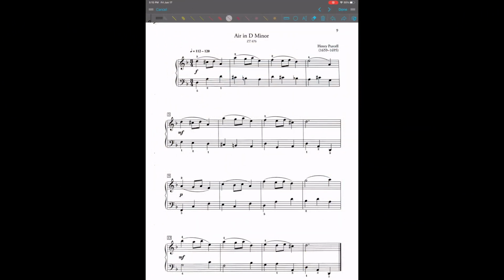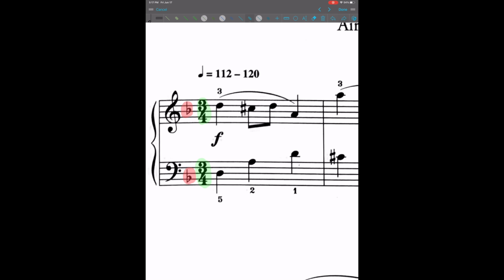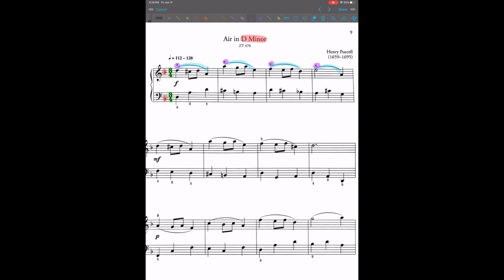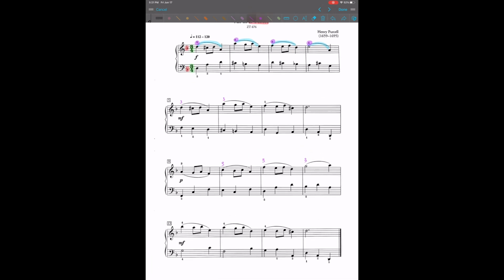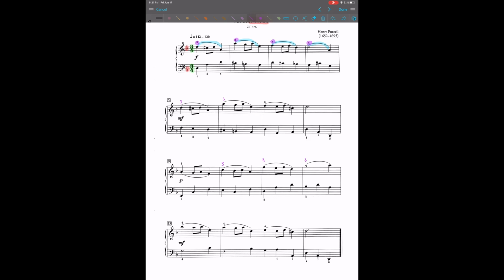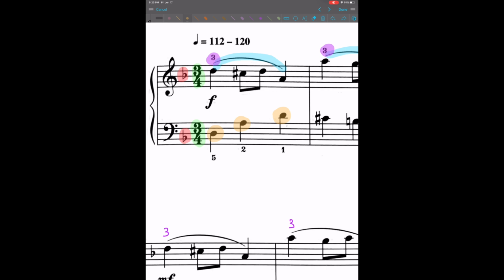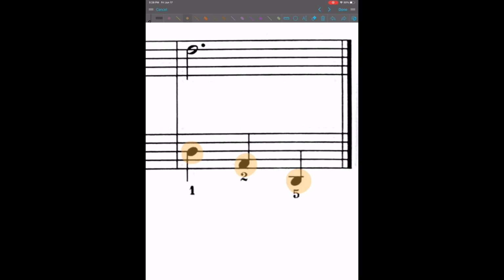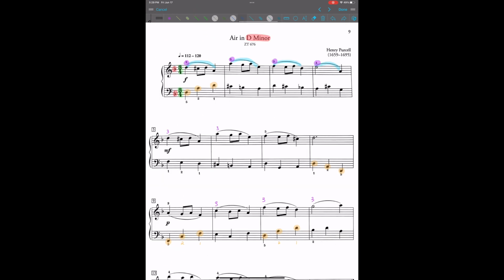Air in D Minor - Henry Purcell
Josh demonstrates some helpful tips to help with practicing this piece from the 2015 RCM 2 Repertoire series.

Check out our blog for helpful piano tips for your own piano journey.